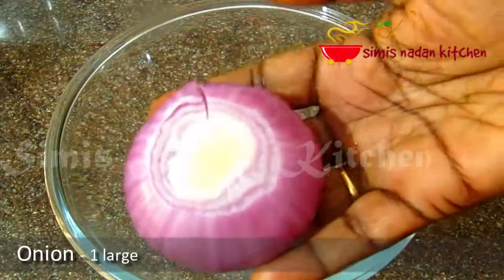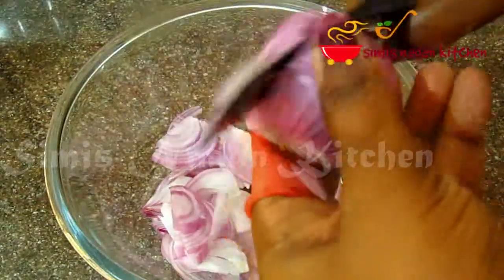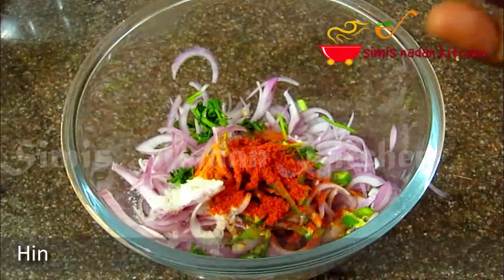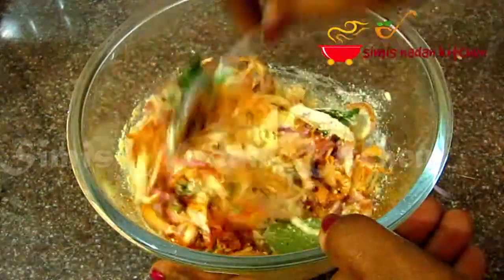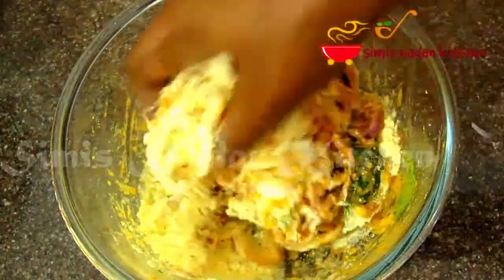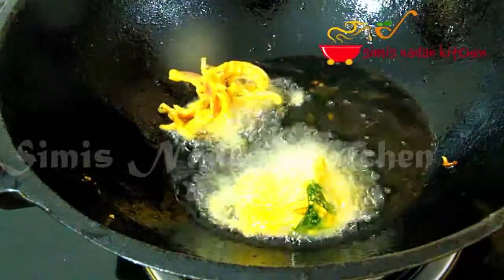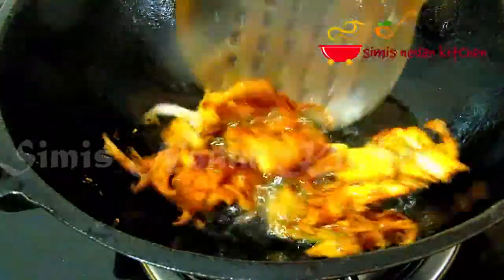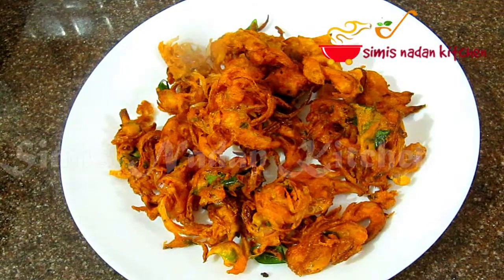Onion Pakoda | Evening Snack | Onion Vada | Crispy Onion Fitters | Recipe No - 446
Onion Pakoda – KERALA STYLE
Preparation :
1. A large onion cut small size.
2. Then add salt to taste, a finely chopped green chilli, some curry leaves, some chopped coriander leaves and mix well
3. Add 2/3 cups  of Gram flour, hing 2 pinch and water. Combine and make thick batter.
4. Take oil for frying, make it heat. Then put this batter in hot oil without thin shape. Fry both sides like slight brown colour.
5. Now our onion pakoda is ready to serve.

send me your feedback in the comment box THANK YOU